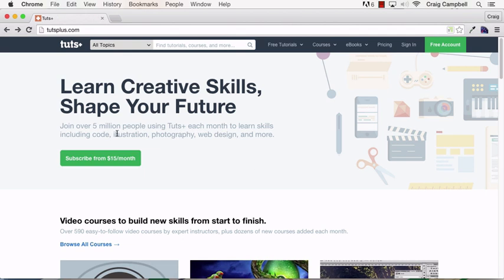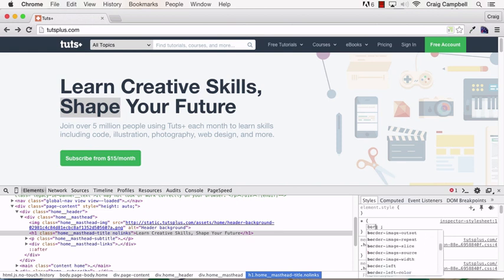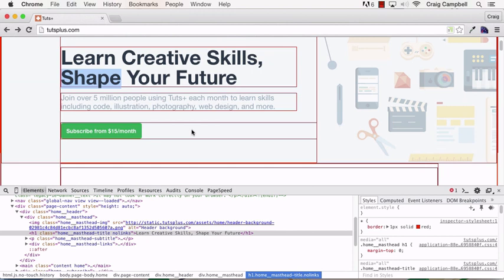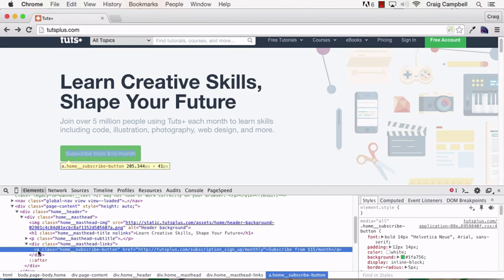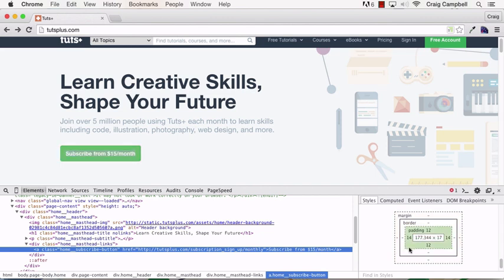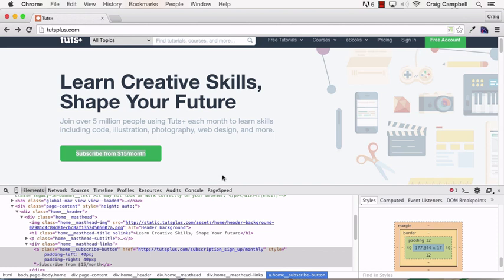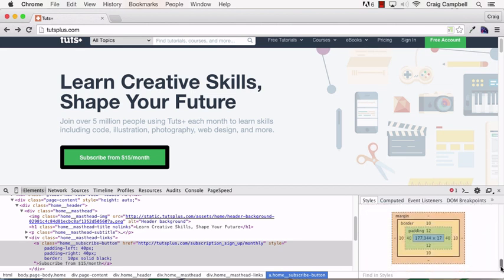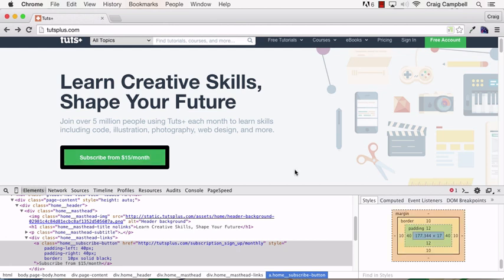file 2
kkljj